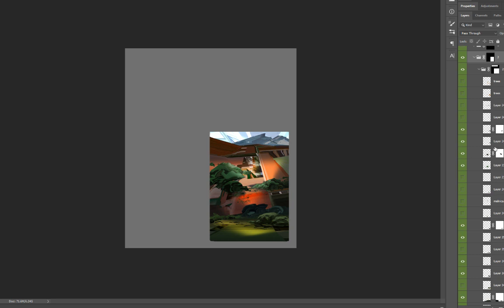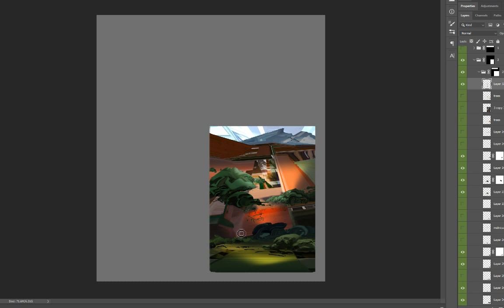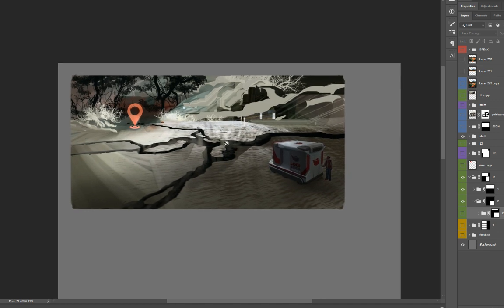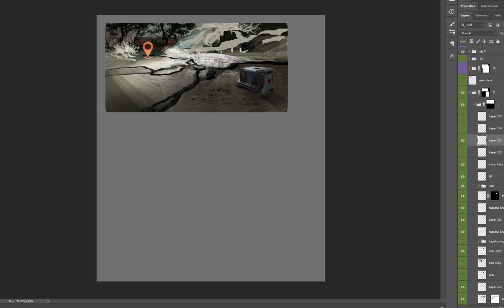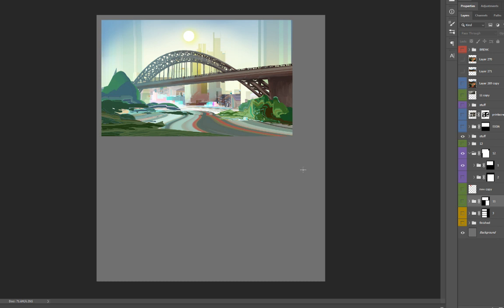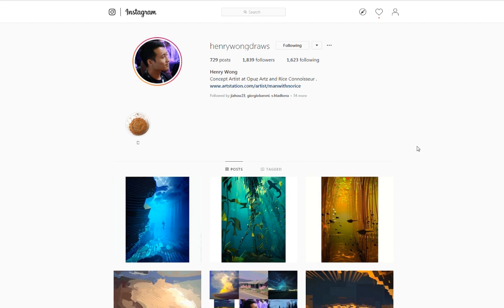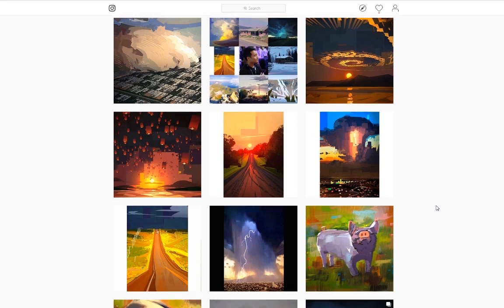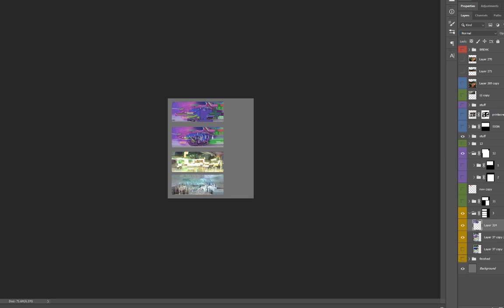Process and thoughts on making environment color thumbnails 2 with Henry Wong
me and Henry talk about painting and processes for color sketches ...  maybe we should do a longer stream next time